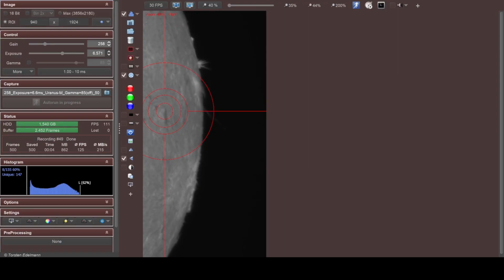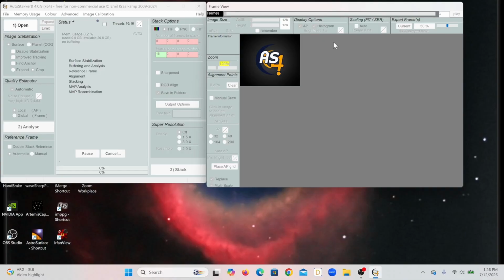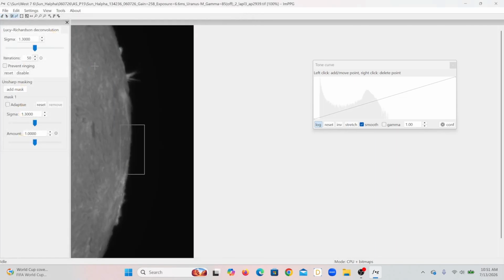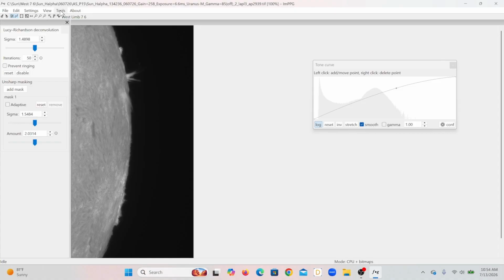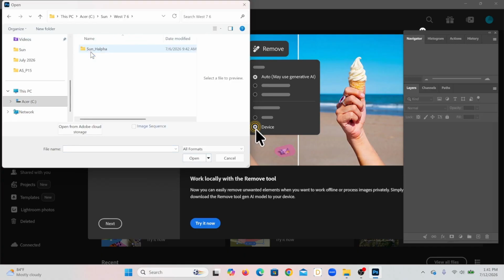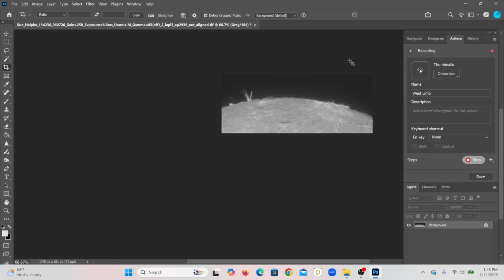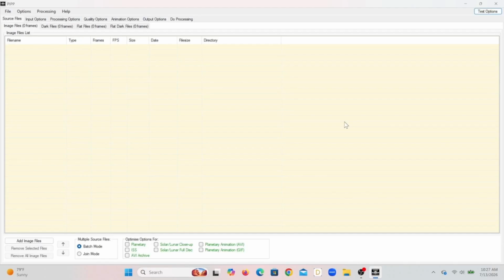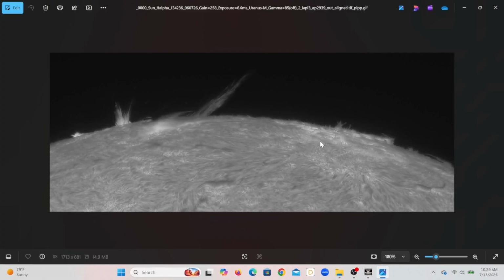This is an updated tutorial describing how I produce an animation of activity on the sun.  The software that is discussed is Firecapture, Autostakkert 4, ImPPG, Photoshop and PIPP.